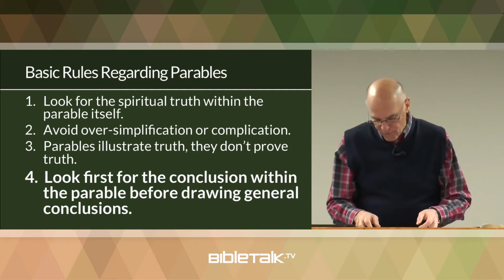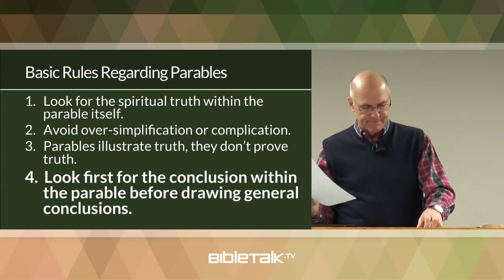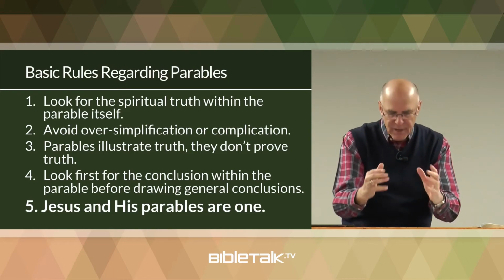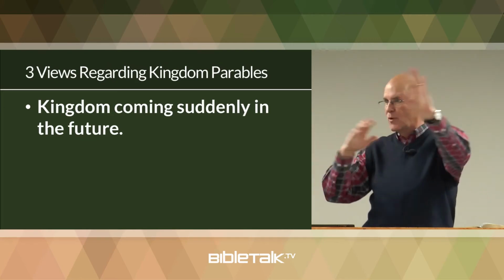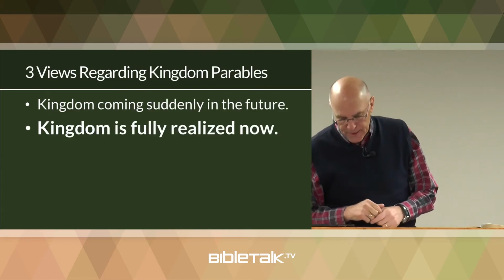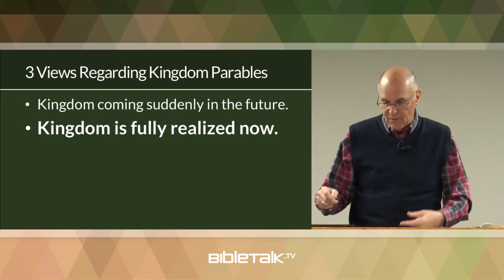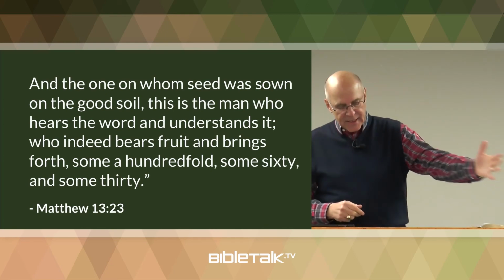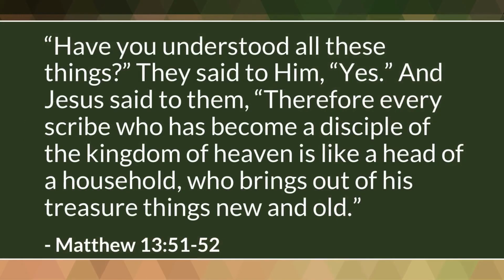Discourse _3_ The Use of Parables in Jesus_ Teachi